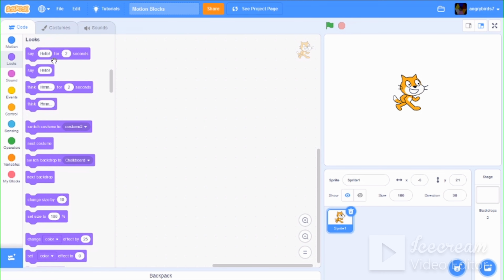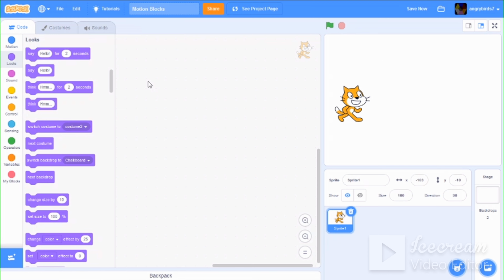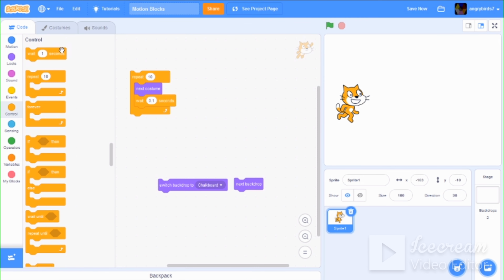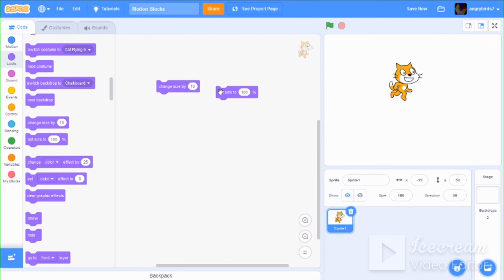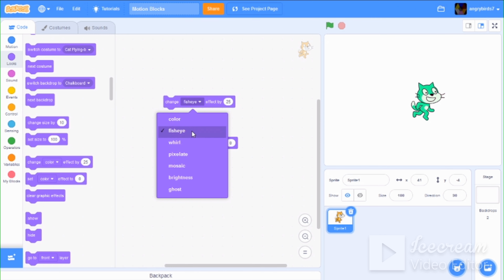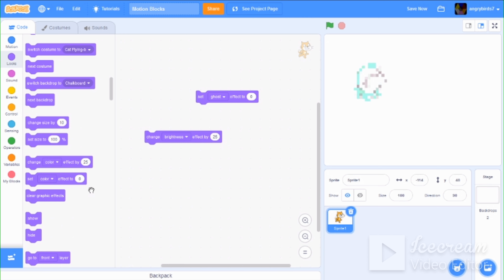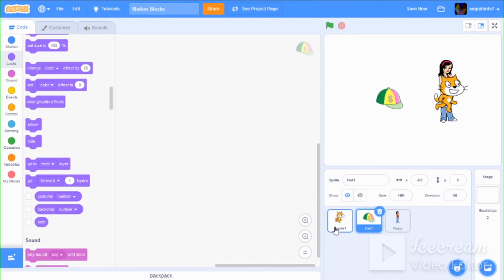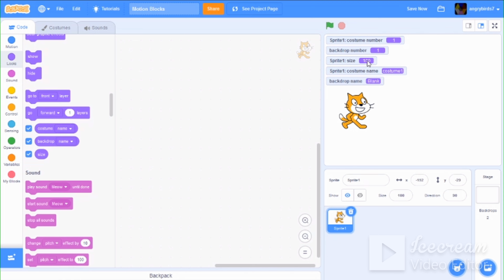Looks Blocks on Scratch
This video will teach about the Looks Blocks on Scratch 3.0!